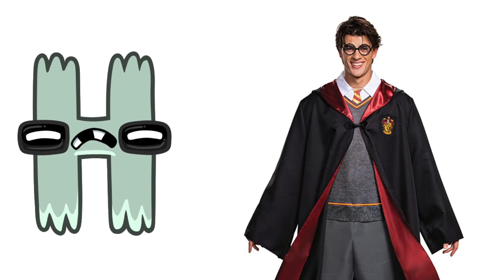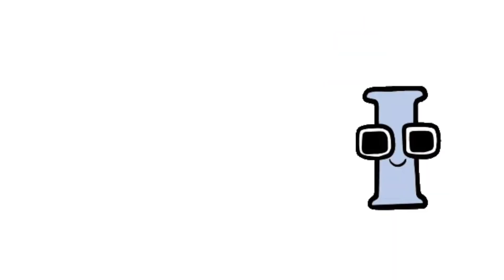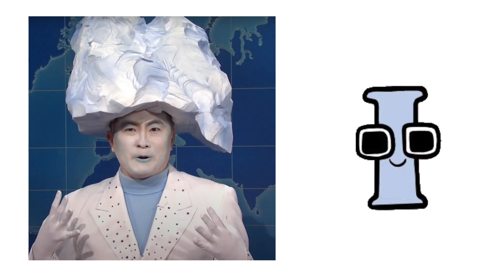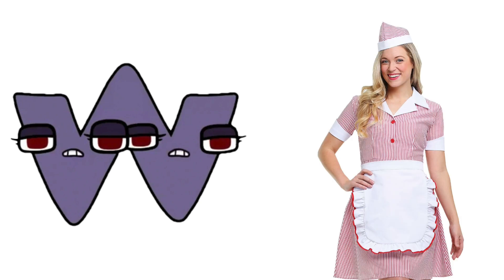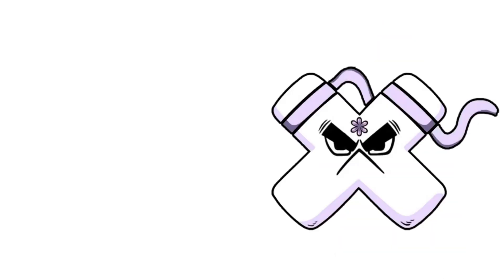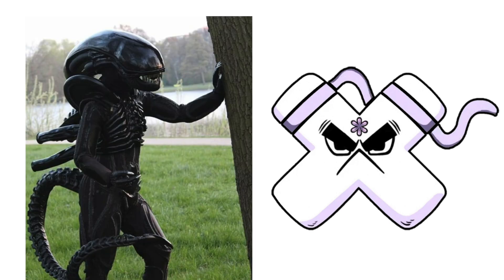Alphabet Lore Characters and their HALLOWEEN COSTUMES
Here is Alphabet Lore Characters and their HALLOWEEN COSTUMES!
We hope you enjoy the video. What costume do you plan on wearing this Halloween? Tell u sin the comments. Also what other Alphabet Lore videos would you like to see.

We are making such material available for the purposes of parody, criticism, comment, or review which constitute the fair use of any such copyrighted material as provided for in section 107 of the US Copyright Law. Not withstanding the provisions of sections 106 and 106A, the fair use of a copyrighted work for purposes such as criticism, comment, review and news reporting is not an infringement of copyright.